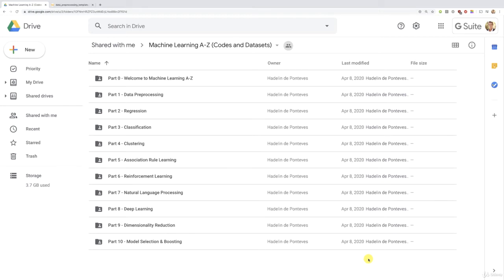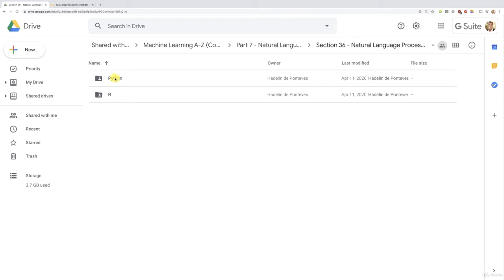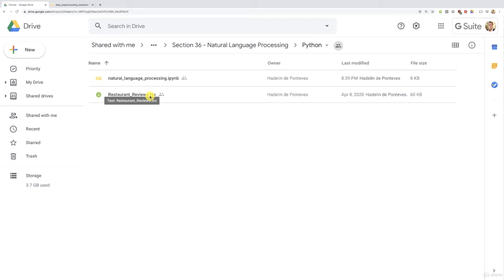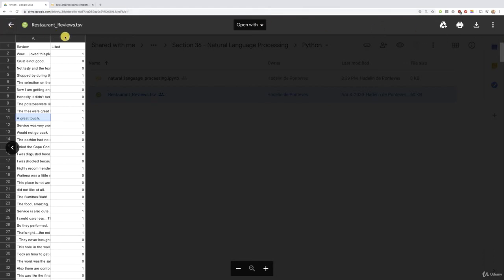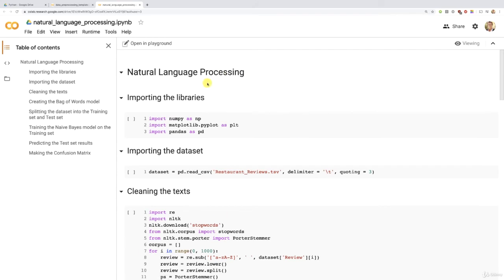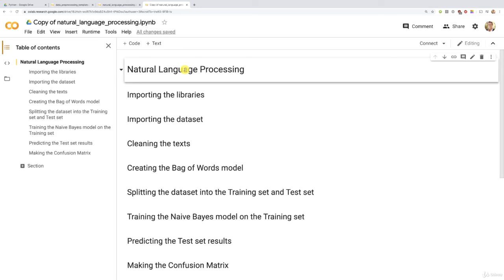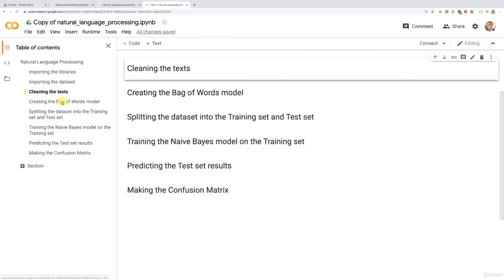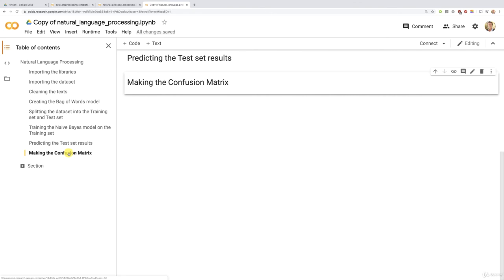7 Natural Language Processing in Python Step 1